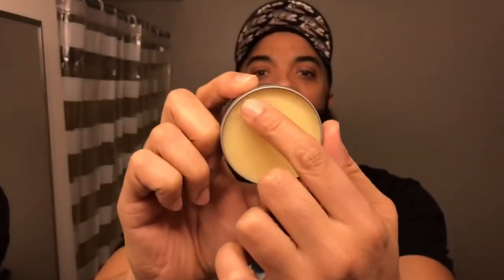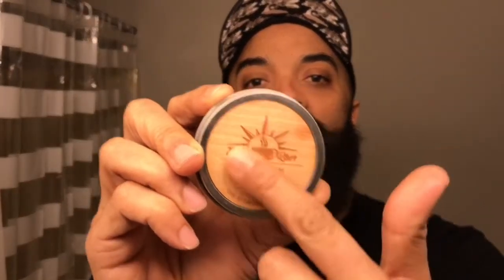Early Riser beard balm by The Bearded Bastard | 🚨NEW RELEASE 🚨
What’s up guys. Thanks for the continued support. I’ve been busy with moving etc. finally found a moment to give you guys a beard product review. This one from the world renowned The Bearded Bastard. One of my top companies to use on my beard. This scent is the early riser, definitely a go getter. Enjoy 👍🏽👊🏽